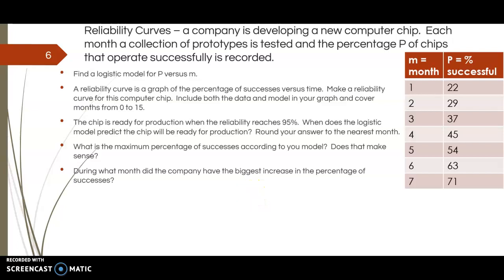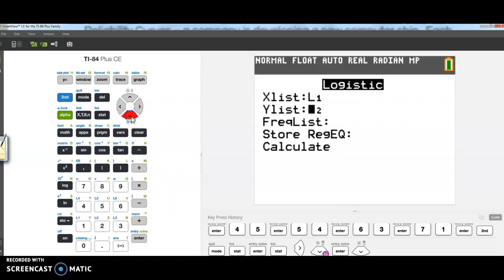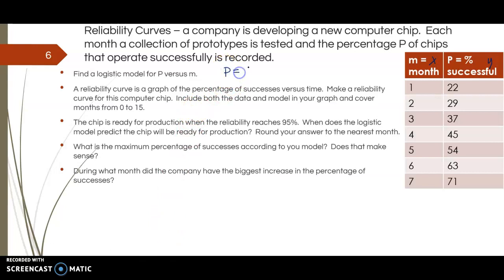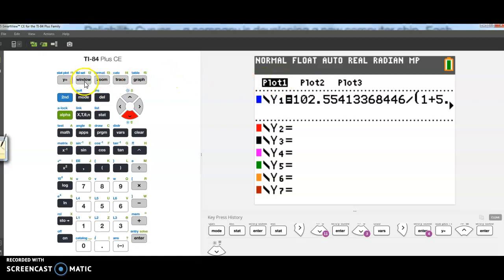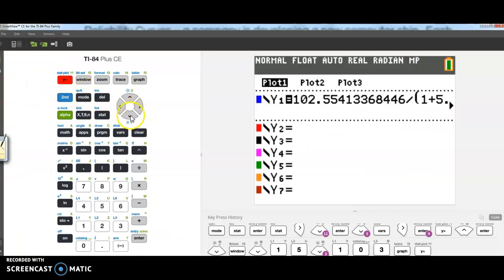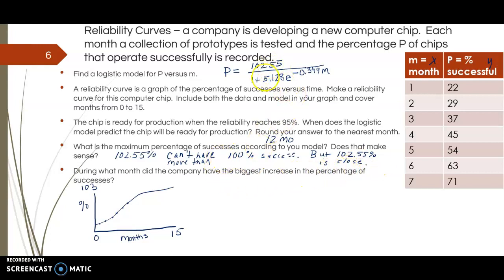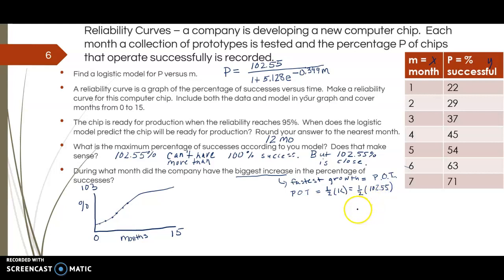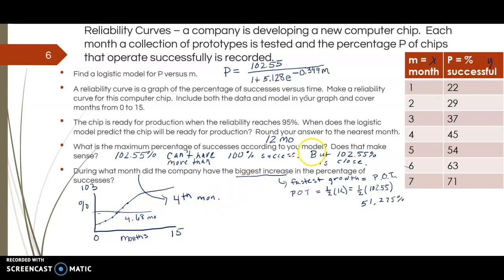College Algebra: Logistic Reliability Curve